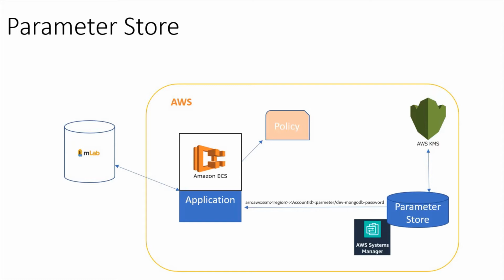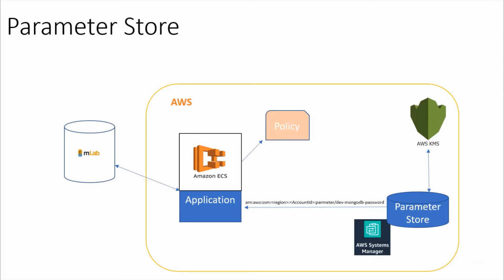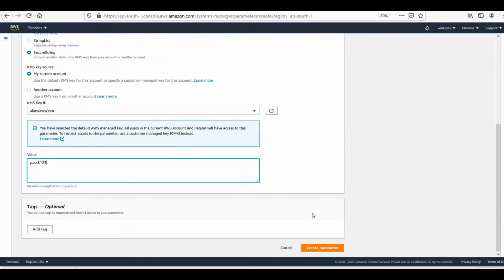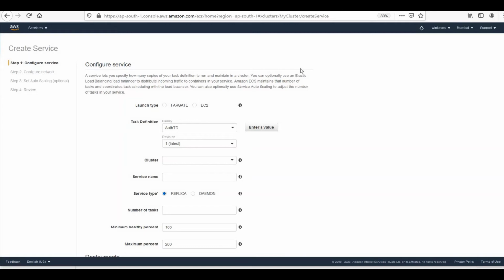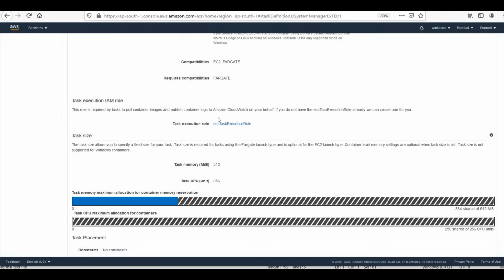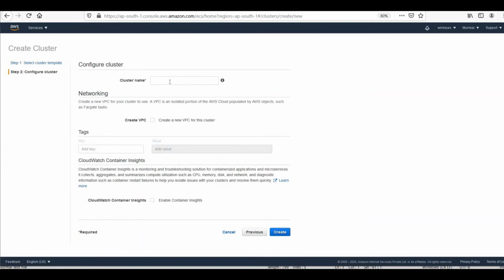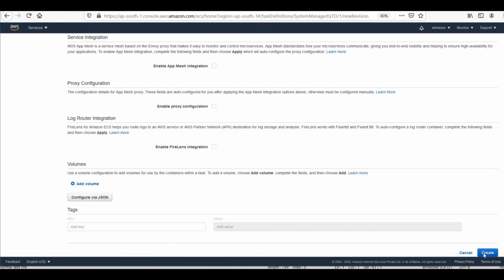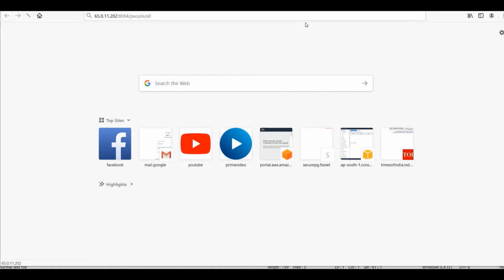AWS Systems Manager - Parameter Store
Add secrets to Spring boot application in Environment Variables